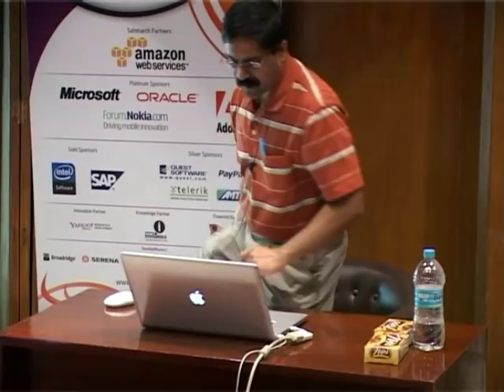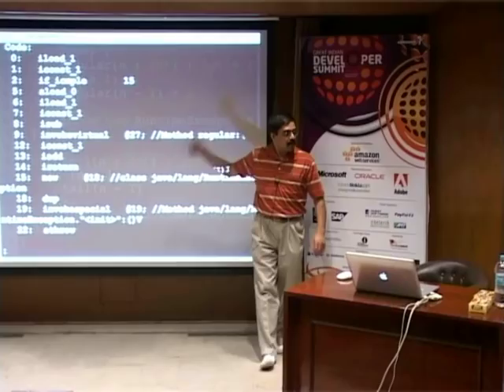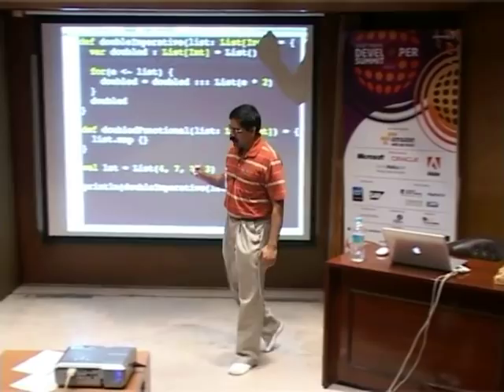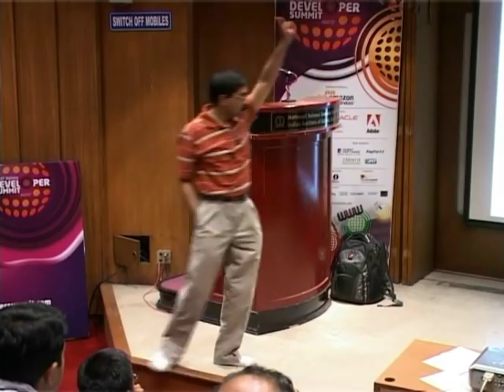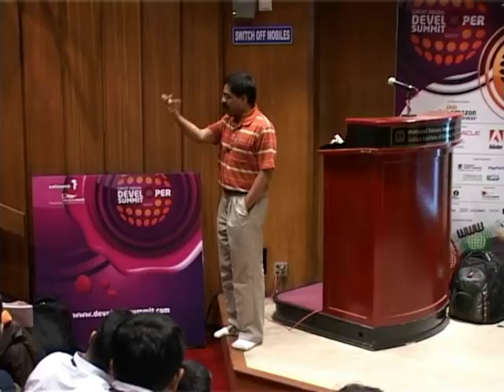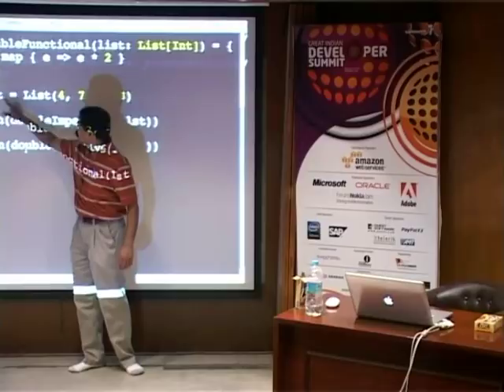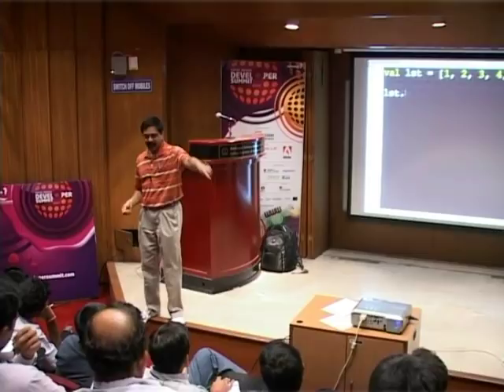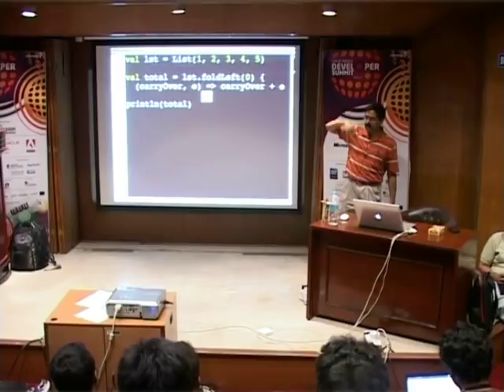Essence of Functional Programming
Programming in a language is not entirely about the syntax. You have to learn and get used to a different paradigm and the idioms it supports. Functional programming has some clear strengths that benefit high concurrency and multi-core processors. However, to take advantage of that you have to think functional which lot of us are not used to. In this hands-on workshop, we will take some familiar problems, solve it using traditional style and then refactor it to functional style. Even though we will use Scala and Erlang as vehicle to get the examples working, you don't have to be familiar with the syntax. You will participate to write pseudo code in these styles and the speaker will help you translate those into practical working examples in these languages.